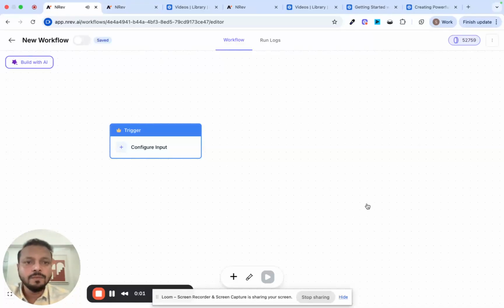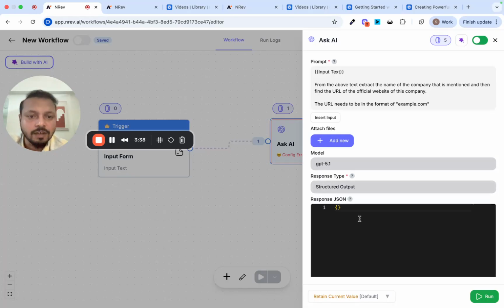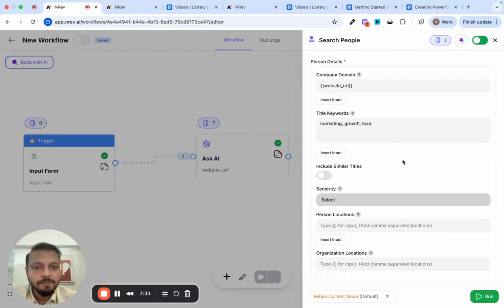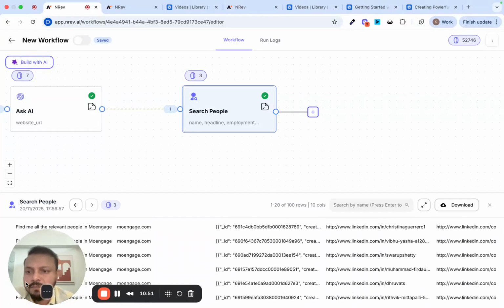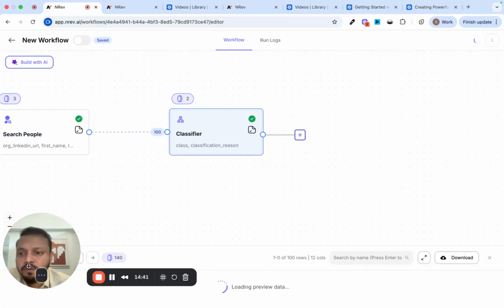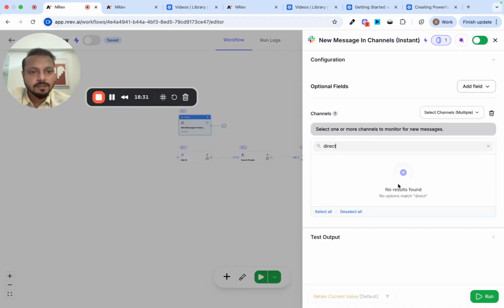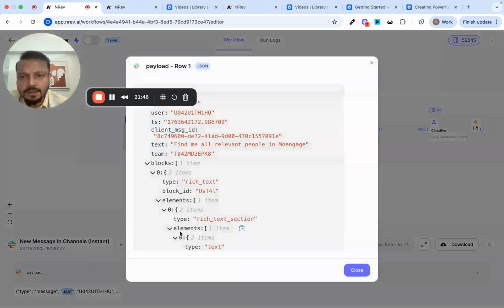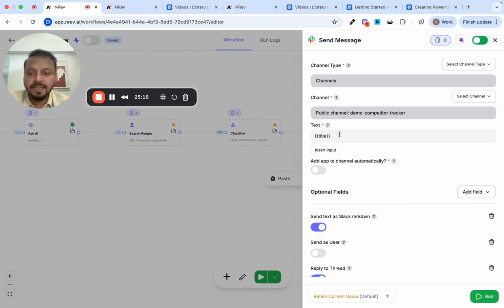Creating an Automated Workflow to Find Target Personas on Slack 🚀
In this video, I walk you through how to build a complete automated Slack workflow from scratch — one that finds the right personas inside any target account instantly.

Instead of manually searching Sales Navigator or filtering through endless profiles, this workflow uses AI + automation to:
✅ Extract the company from your Slack message
✅ Find the correct domain in real time
✅ Search for all relevant people across that account
✅ Auto-classify them by persona (growth, marketing, etc.)
✅ Send the results straight back into your Slack thread

You'll learn:
• How to build a workflow manually (no template, no shortcuts)
• How to use AI nodes to extract company info + domains
• How Apollo data integrates inside an nRev workflow
• How to classify personas with “AI Classifier”
• How to filter, clean, and refine people data
• How to turn the workflow into a Slack app that anyone on your team can use

By the end, you'll have a fully working Slack-based persona finder that replaces hours of GTM grunt work — and makes your sales and marketing teams a lot faster.